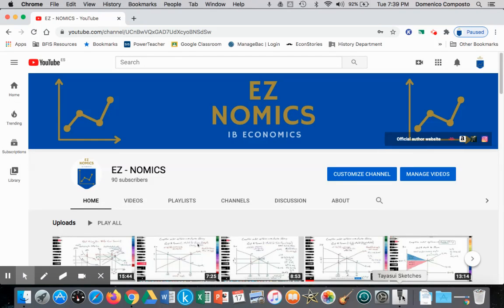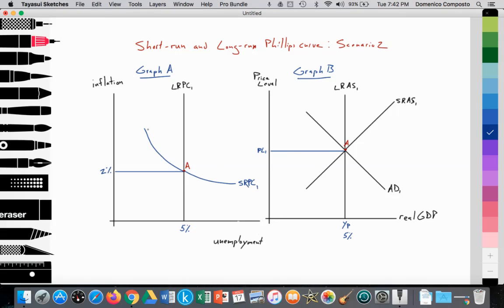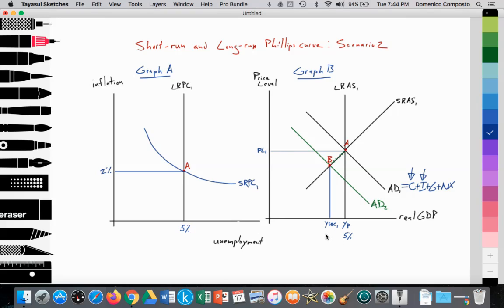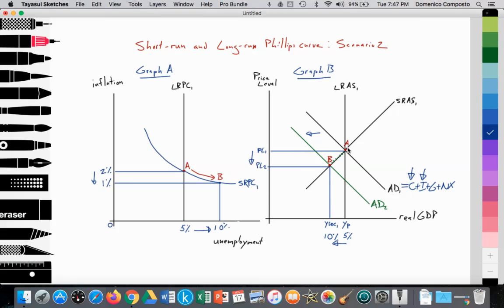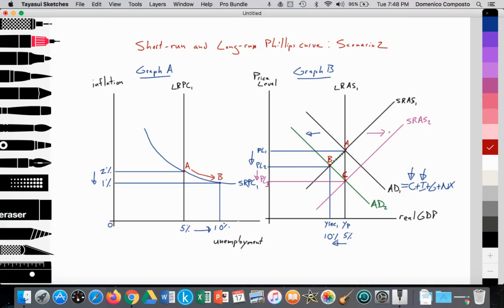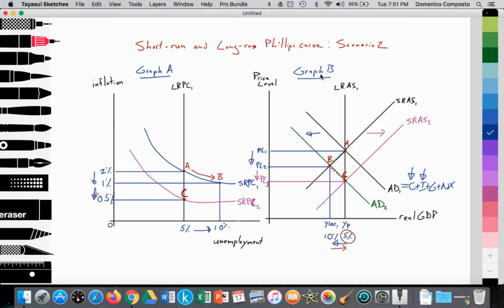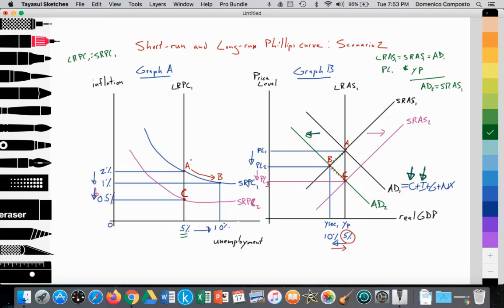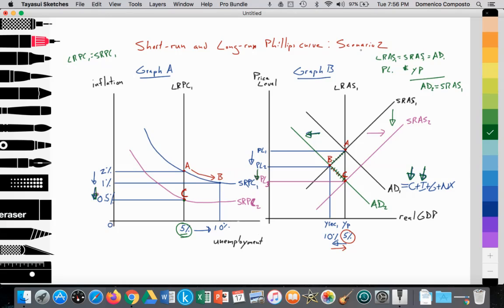3.3 (Macro) Short-run Phillips curve & Long-run Phillips curve: Deflationary gap: IB Economics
Video tutorial for IB Econ students illustrating how to draw & analyze the creation & elimination of a deflationary gap using the monetarist model & its connection to the short-run & the long-run Phillips curves

1. The short-run Phillips curve illustrates that there is a short-run trade-off between inflation & unemployment (a negative relationship between inflation & unemployment). For example, if unemployment decreases then inflation should be increasing, & vice versa

2. The long-run Phillips curve illustrates that in the long-run the unemployment rate stays relatively constant (as a result of the natural rate of unemployment) regardless of the inflation rate

Note:
IB Econ Paper analysis of the model at time 11:00
Analysis: Creating & eliminating a deflationary gap in a national economy (monetarist model) & its connection to the short & long-run Phillips curves

* Graph A: Short-run & long-run Phillips curves
* X-axis measures the rate of unemployment
* Y-axis measures the rate of inflation

* Graph B: Monetarist model illustrating the creation & elimination of a deflationary gap

* Graph A
* Perfectly inelastic long-run Phillips curve (LRPC1)
* Two downward sloping short-run Phillips curves (SRPC1 & SRPC2)

Graph B
* Aggregate Demand=AD1=C+I+G+(X-M)
* AD is downward sloping as a result of the wealth effect, interest rate effect, & international trade effect
* Short Run Aggregate Supply=SRAS1
* SRAS is upward sloping since as the PL rises with costs of production held constant in the short-run, the profit margin for firms increases thus increasing the incentive for firms to increase the quantity of output supplied

* Long Run Aggregate Supply=LRAS1
* LRAS represents the long-run average level of output within a national economy when factors or production (inputs) are fully employed

* LRAS1=SRAS1=AD1 (point A), provides the equilibrium price level at PL1 & equilibrium level of output at Yp
* Yp=full potential GDP=full employment=natural rate of unemployment=(structural unemployment + frictional unemployment + seasonal unemployment)

Graph A
* Point A in Graph B is represented by Point A in Graph A
* SRPC1 = LRPC1
* Unemployment rate of 5% (Point A)
* Inflation rate of 2% (Point A)

Graph B
* The Covid-19 pandemic lockdown restricted household & investment spending
* Firms decrease investment spending (I) as a result of reduced consumption spending

* C & I are determinants of AD, thus as C & I decrease, AD1 decreases to AD2
* AD2=SRAS1 (point B), provides a short-run equilibrium price level at PL2 & equilibrium level of output at Yrec (Yrec is less than Yp)
* An decrease in AD leads to a decrease in the quantity of short-run aggregate supply from point A to point B thus firms begin fire resources such as labor, land, & capital
* Unemployment increases at Yrec thus unemployment is greater than the natural rate of unemployment signaling that the national economy is in a recessionary gap
* A decrease in the price level from PL1 to PL2 signals deflation ("bad deflation")

Graph A
* Shift of AD1 to AD2 (Graph B) represents a movement along the SRPC1 curve from Points A to Point B
* Unemployment rate increases from 5% (Point A) to 10% (Point B)
* Inflation rate decreases from 2% (Point A) to 1% (Point B)

Graph B
* The monetarist models assumes no government intervention (no progressive tax system, no welfare payments, no pensions, no social safety nets, etc.), thus households in a recessionary gap are assumed to be willing to offer their factors of production at a lower price level
* Wages for labor falls, rent for land falls, and/or interest for capital falls in the short-run (in the short-run one to three of the four factors or production can experience a fall in their value/price)
* As wages and/or rent and/or interest fall, then costs of production for firms begin to decrease
* SRAS1 to SRAS2 ("good deflation") as firms begin to employ resources (factors of production) as their price falls (costs of production fall), which decreases the level of unemployment in the national economy

* AD2=SRAS2=LRAS1 (point C), provides a long-run equilibrium price level at PL3 & long-run equilibrium level of output at Yp
* Decrease in the price level from PL2 to PL3 ("good deflation"), leads to an increase in the quantity of AD from Yrec to Yp (point B to point C), incentivizing firms to employ more factors of production at the lower cost (decreasing the level of unemployment in the national economy)

* In the long-run, in the monetarist model, the national economy will gravitate toward long-run equilibrium

Graph A
* Shift of SRAS1 to SRAS2 (Graph B) represents a shift of SRPC1 to SRPC2
* Unemployment rate falls from 10% (Point B) to 5% (Point C)
* Inflation rate decreases (deflation) from 1% (Point B) to 0.5% (Point C)